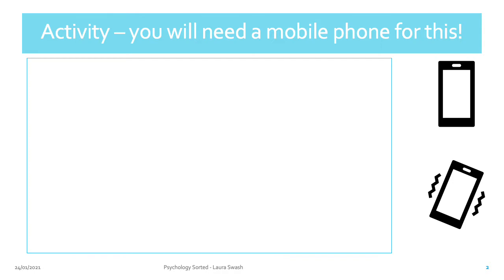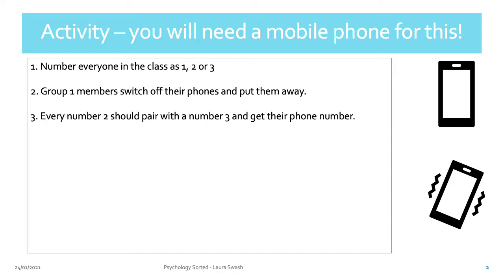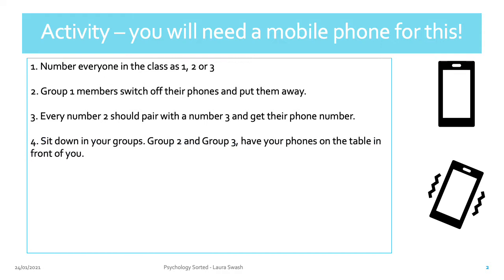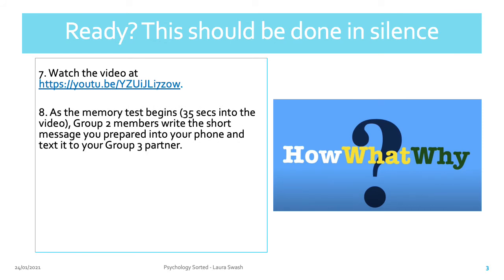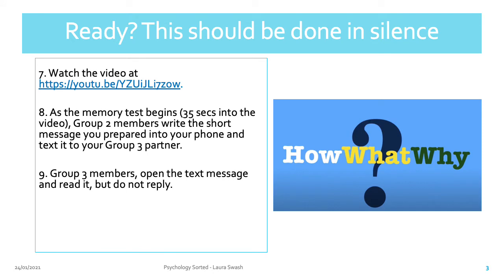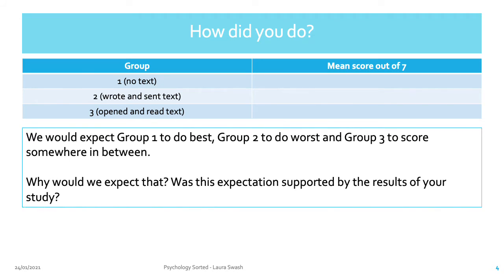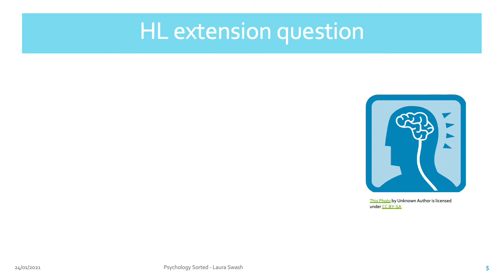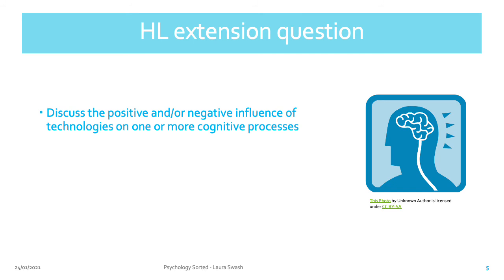Psychology Sorted Cog Approach 8 Starter - HL extn tech and memory (1)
This video is a lesson starter activity for the influence of technologies on one cognitive process (memory)